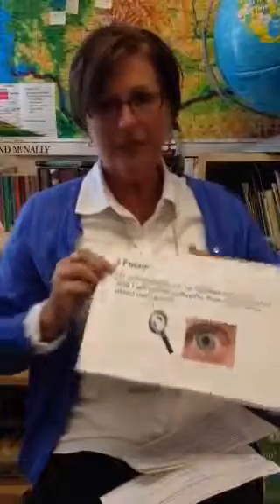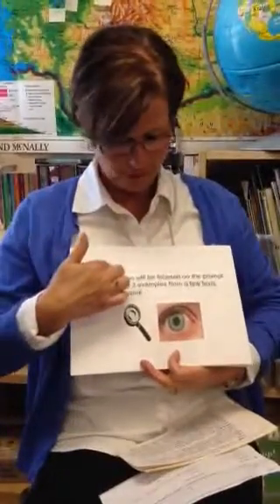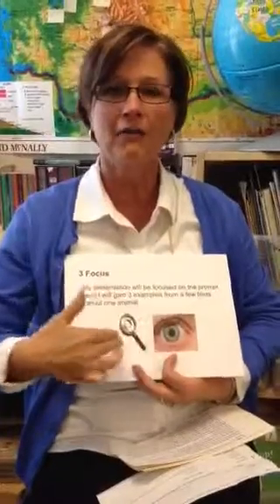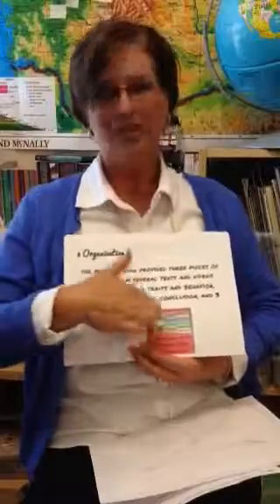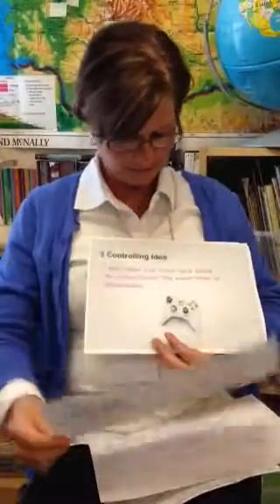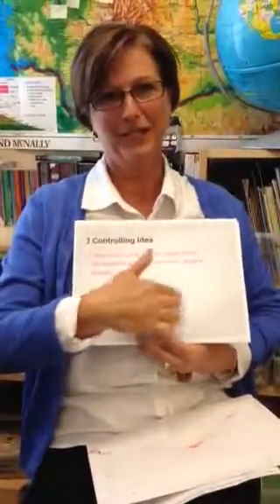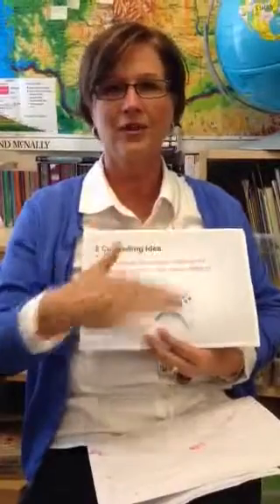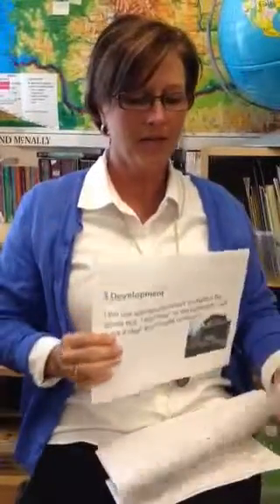LDC Virtual Coaching - Shannon Papcun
Shannon Papcun, 4th grade teacher and Washington English Language Arts Fellow shares her experience using a virtual coach with R-Group Space to write a Literacy Design Collaborative module.